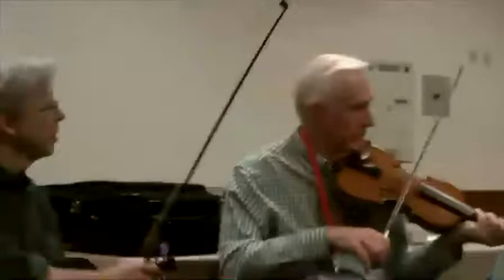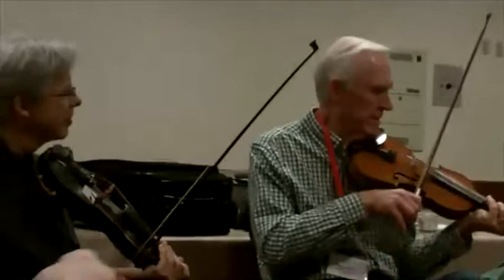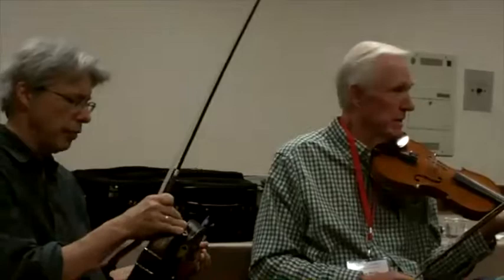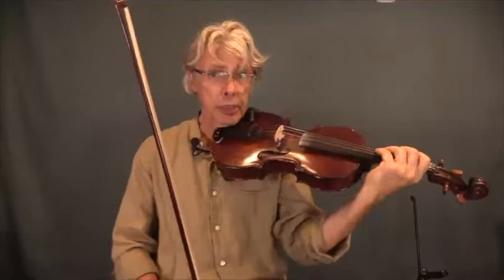Darol's Artistworks Huckleberry Hornpipe info video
Darol explains his 4-part fiddle lesson on Byron Berline's beloved tune, Huckleberry Hornpipe. The 4-part lesson will be available on Darol's Artistworks School Of Fiddling.